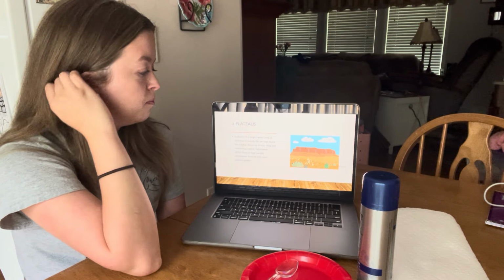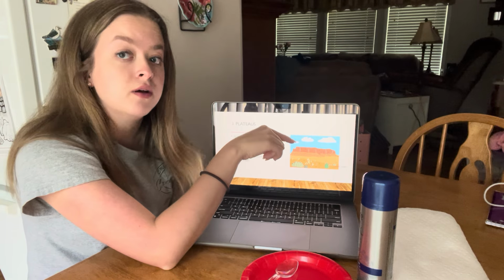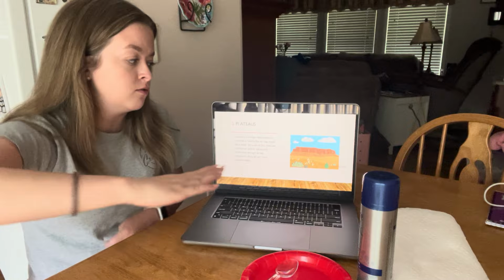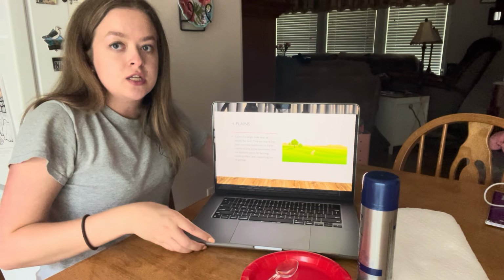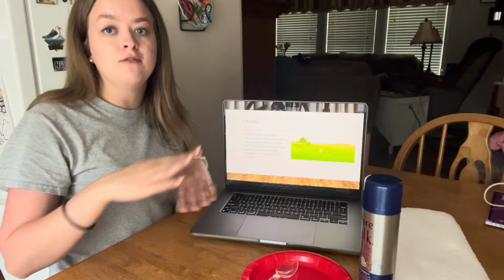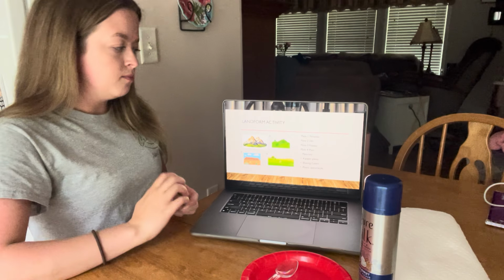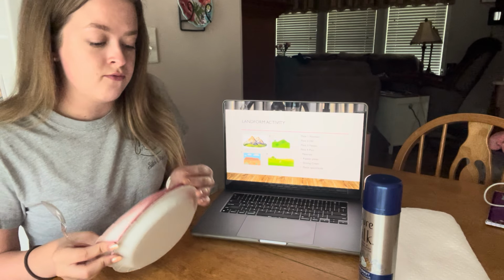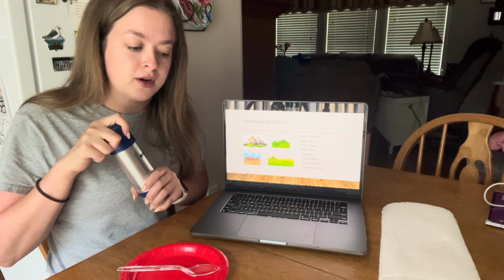Geography activity video